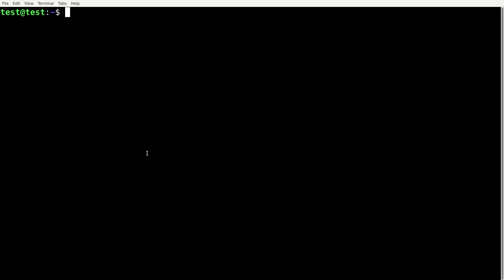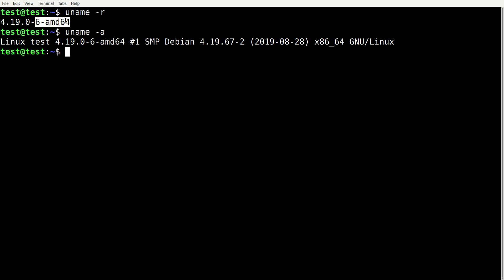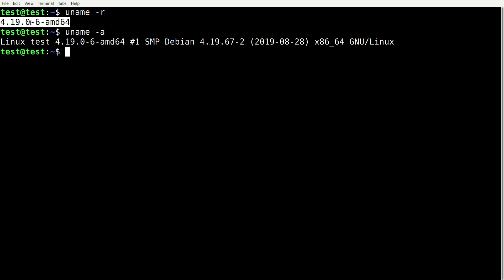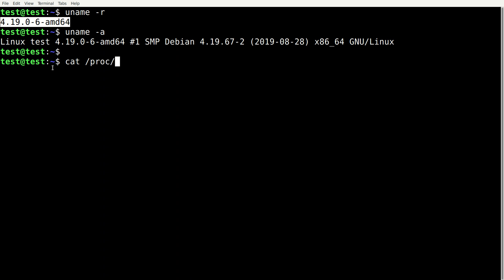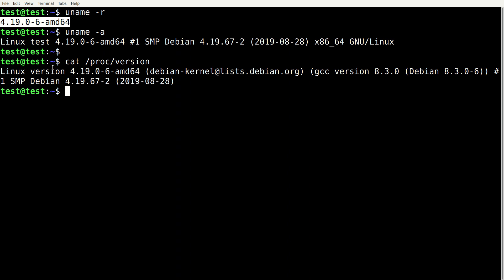How to check kernel version in Linux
This is a quick tutorial on how to check Linux kernel version, in systems like Ubuntu, Debian, CentOS and others.